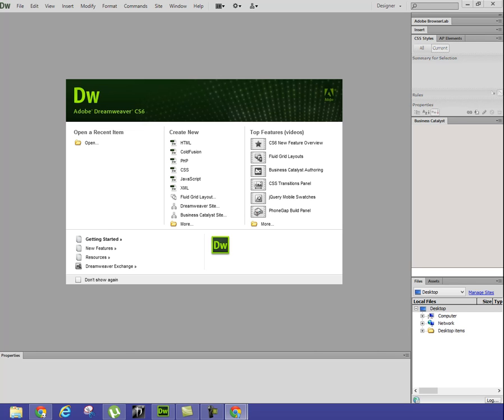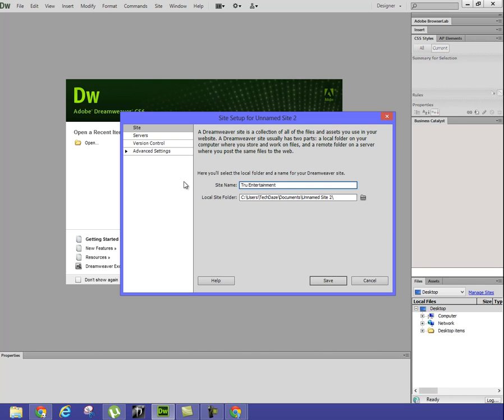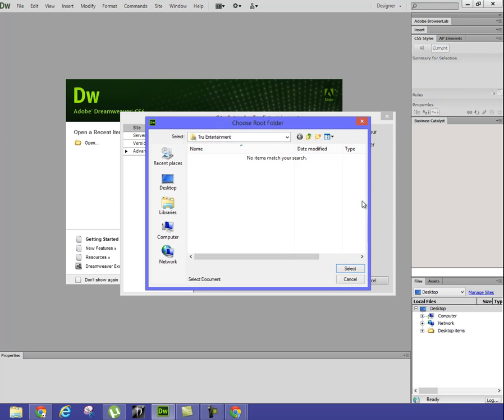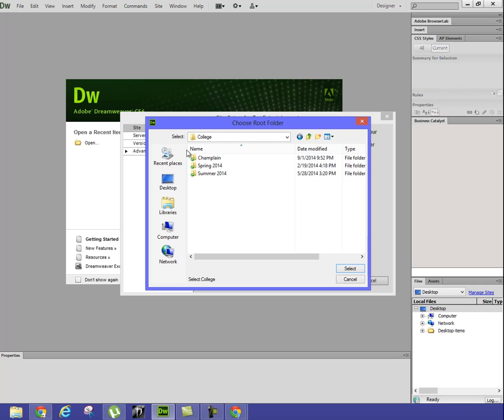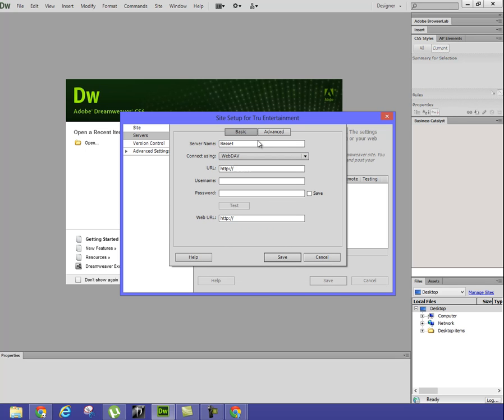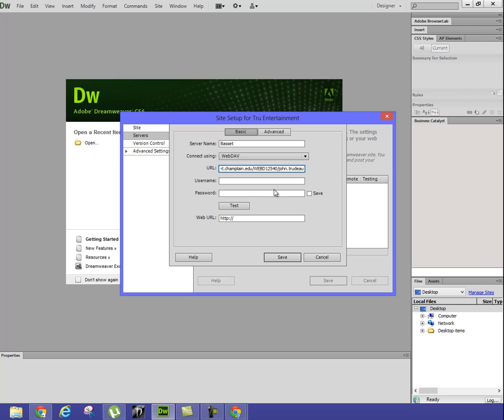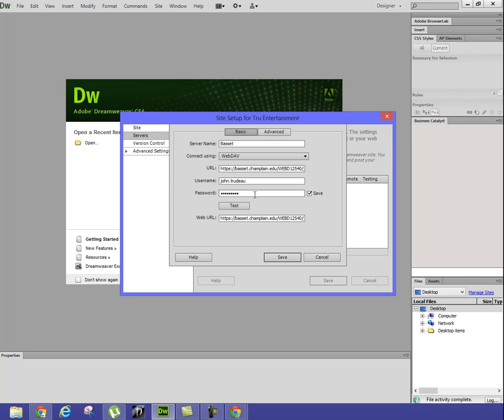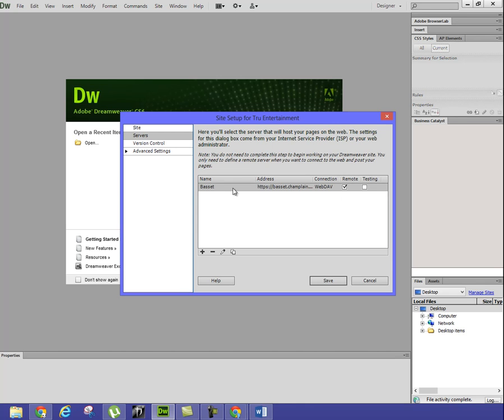WebDav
Walk through on connecting your local folder to your Basset acct with WebDAV